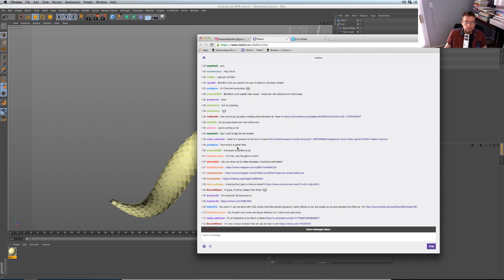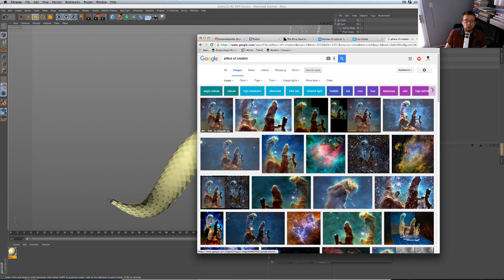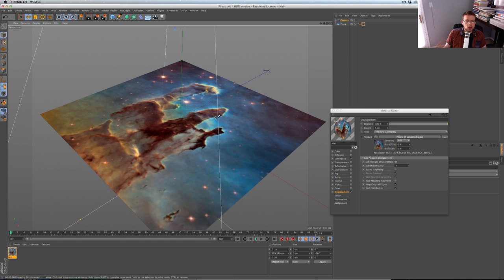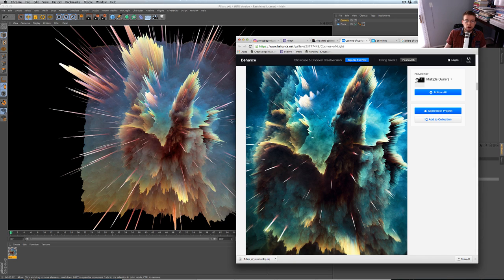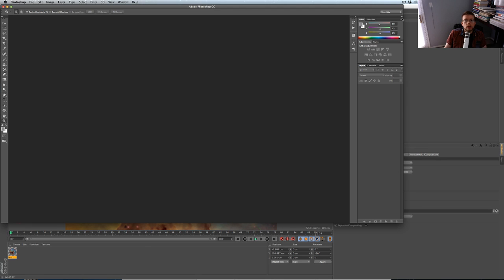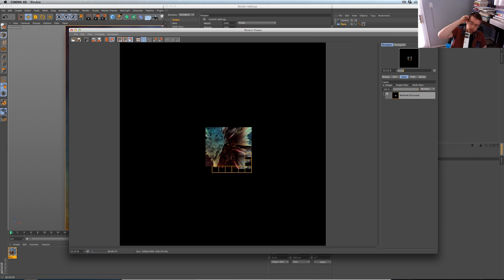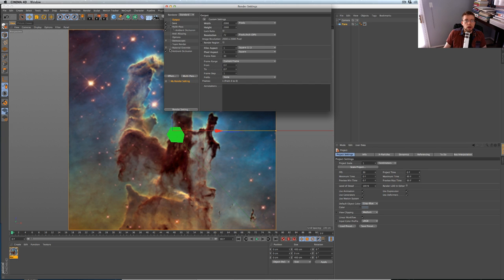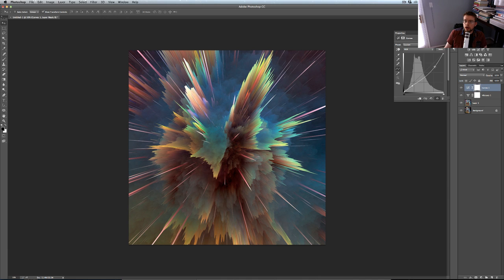Cinema 4D Displacement Tutorial - Sub Polygon Displacement Look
In this video, learn how to use an image to displace geometry in Cinema 4D. Learn C4D with our free Intro series

In this video, Chris from Greyscalegorilla shows you a simple Cinema 4D technique to displace geometry using an image using Sub Polygon Displacement. Follow along and learn how to recreate this look.